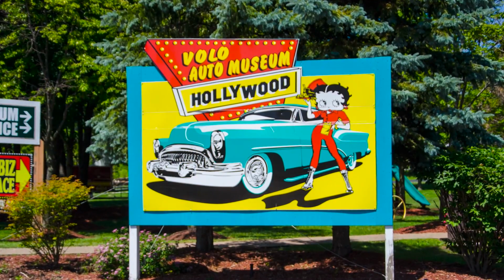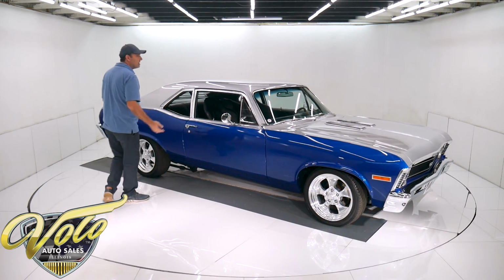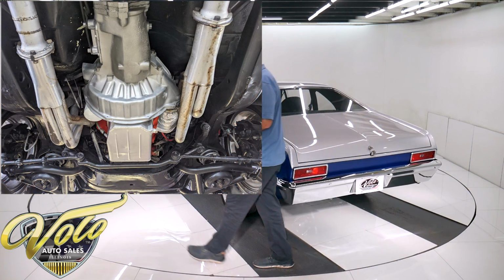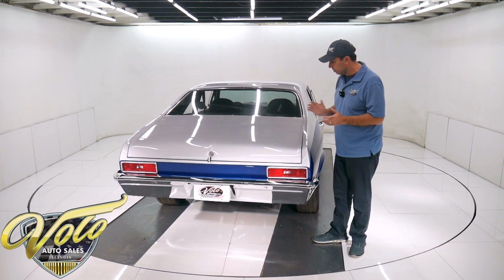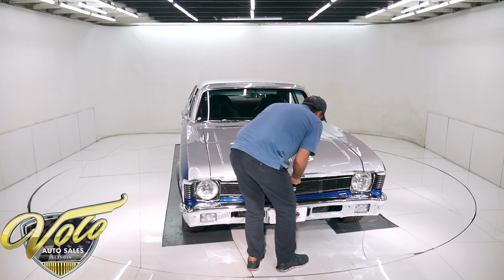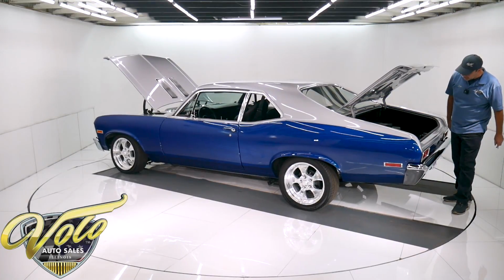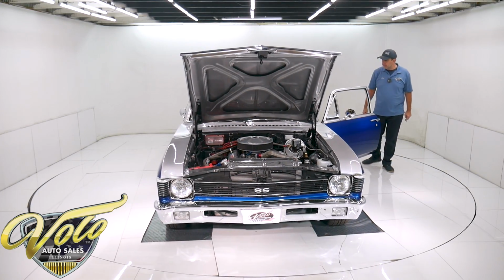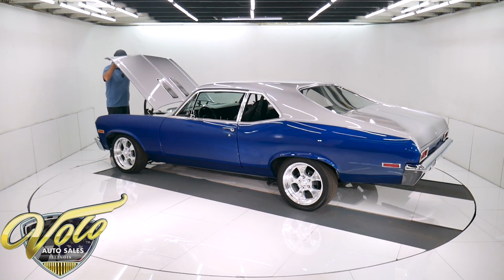1970 Chevrolet Nova for sale at Volo Auto Museum (V19932)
Sharp looking hot rod. It has that custom show car look and performance to match. The motor and suspension can make a boring Sunday a Funday!

EXTERIOR: The body shows really well. It's straight, I don't see any damage, blisters or problem areas. It's smooth along the bottoms too. Custom painted 2 tone blue and silver combination. It is polished out very smooth and glossy. Up front the grill, emblems, moldings, bumper and lenses have been replaced. Updated HID headlights. SS hood grills, bow tie mirrors, door handles and marker lights were replaced. The trim on the door frames was replaced. In back the tail lights and bumper are new. Windshield, weather strips and window seals were replaced. It has polished 17 inch American Racing wheels with performance tires.

INTERIOR: I'm sitting in the car now and it has a set of custom sport bucket seats to hold you in place. The back seat is upholstered to match the front. The carpet has been replaced and has a Hurst 4-speed sticking out of the hump. The door panels are new including the armrests, it has billet handles and window cranks. The headliner was replaced. In front of me is a new dashpad Auto Gauge tachometer on the column and a set of gauges cluster below the dash. There is a modern Kenwood stereo with kick panel speakers and 6x9s in the rear deck. Upgraded 3 point retractable shoulder belts in front and bowtie floor mats.

ENGINE COMPARTMENT: This has a spunky 383 stroker motor with Edelbrock aluminum heads and intake, a set of headers, MSD complete Ignition system, a 670 dual feed Holley carb with electric choke, premium fittings and lines. The front of the motor has a March billet system including pulleys with serpentine belt system. Billet brackets, alternator and a chrome power steering pump. The engine runs cool with an aluminum water pump, overflow bottle and radiator, and a stainless shroud with dual electric fans. It features power steering and power brakes.

TRUNK COMPARTMENT: Solid metal trunk compartment. Bottom of the trunk lid and the jamb are painted gloss silver. Weatherstrip was replaced. There is a big sub woofer box with 2 subs and 2 amps.

UNDERSIDE: Upgraded with fat tubular control arms, QA-1 adjustable coil over gas shocks, quick ratio steering box.The front is tied to the back with frame connectors to prevent body twist. In back it has QA-1 adjustable gas shocks with tubular control arms, new leaf springs and bushings. Custom dual exhaust with crossover pipe and Flowmaster mufflers. New fuel system including the tank, straps, sending unit, lines and electric fuel pump. Looking up at the motor it is clean, it has a custom extra capacity oil pan and a high torque starter wrapped with a heat shield. A Muncie 4-speed transmission has all new linkage. The u-joints were replaced. It has a 3.73 posi 12 bolt rear end with a chrome cover. The floors look solid, they're all painted semi glass black.

This is a hot ticket. A stroker motor in a little Nova is a recipe for fun!